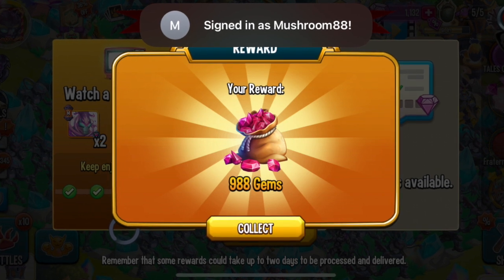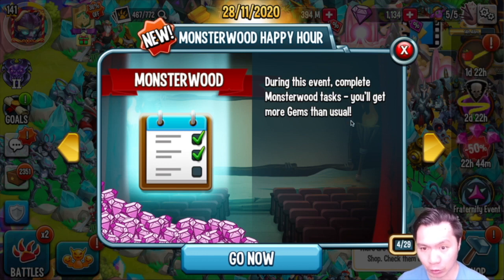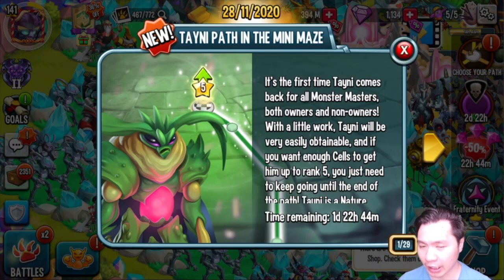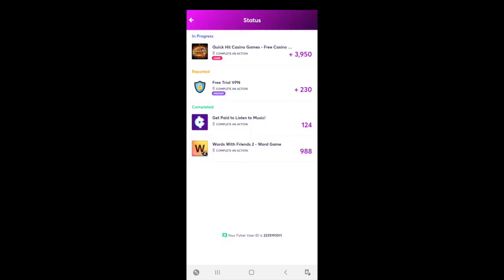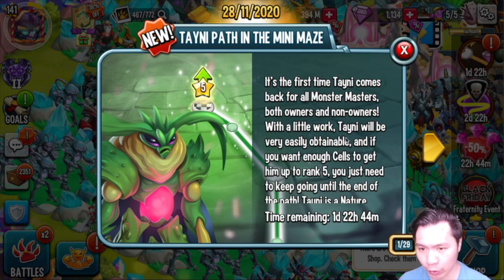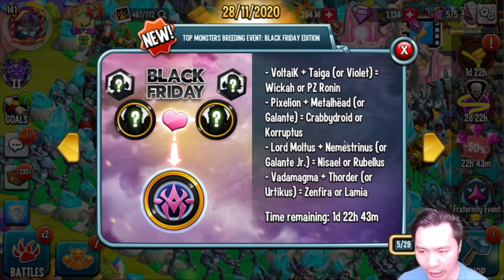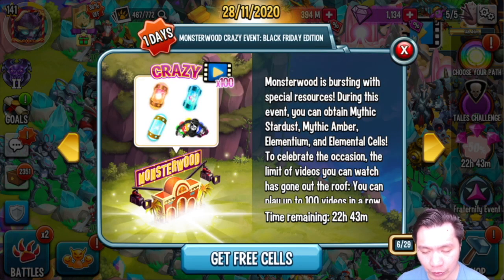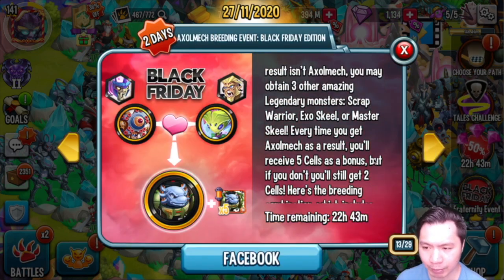988 GEMS IN UNDER 3 HOURS | WORDS WITH FRIENDS 2 | 100 Moves Played | Monsterwood Tasks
We go through how I got 988 Gems In Under 3 Hours For Words With Friends 2. Go Get 'em!
Complete 100 moves played in classic pvp mode (you need to battle against a human)

Wubby Gaming: the place where Gamers grow!